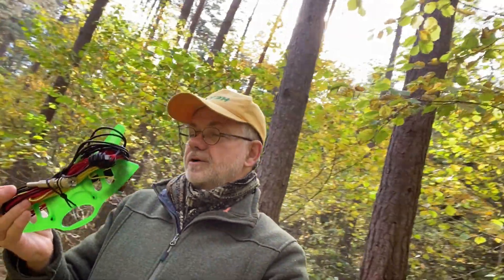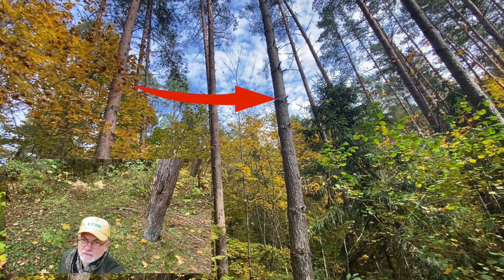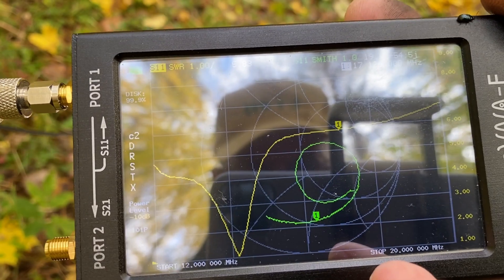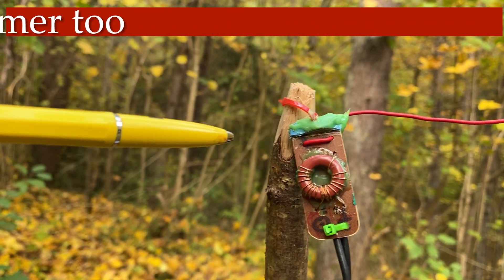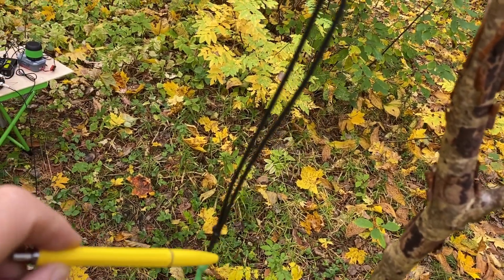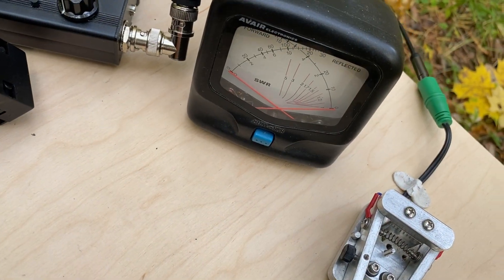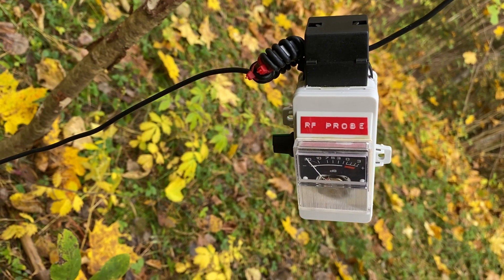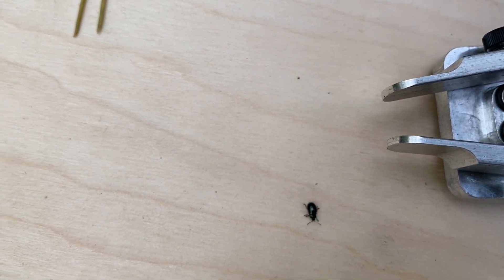My special End Fed Half Wave antenna "Mono-20" for the QCX-mini transceiver.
This video is featuring an End Fed Half Wave antenna which I designed specially for my 20m band QCX-mini transceiver by QRP Labs. It's a non-traditional EFHW with the broadband  49:1 transformer. Instead, it's a mono-band  antenna with tuned  resonant transformer comprising the toroid transformer which secondary winding  and a capacitor make a parallel LC circuit tuned to the 14.1 MHz frequency. 2-turn primary implements the 64:1 transformation ratio. In this design, I use a unique high-voltage capacitor made of piece of a coax cable. This antenna is of improved selectivity due to the resonant transformer and is healthier for the final transistors of  the QCX-mini which is quite susceptible to the antenna mismatch and high SWR.

Please check my website for other videos on the QCX-mini transceiver, also many other useful (I hope so:))  stuff.

73! Linas LY2H